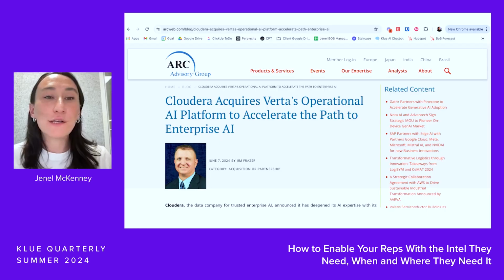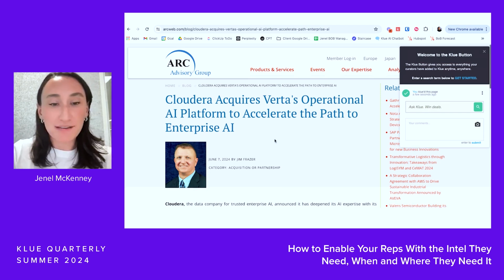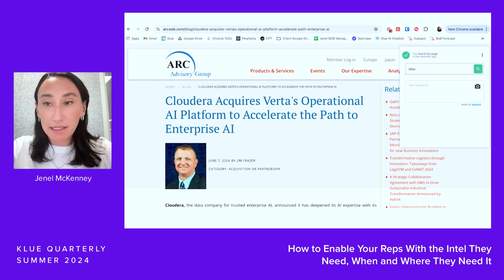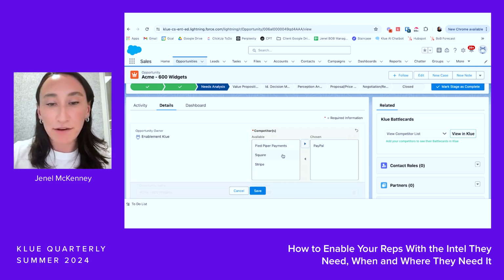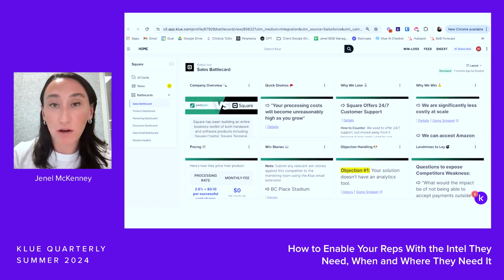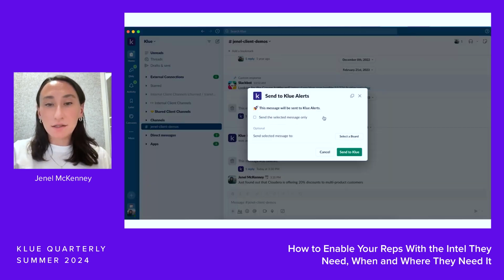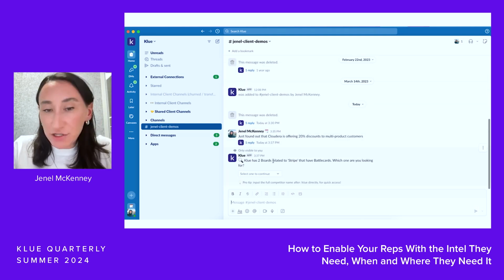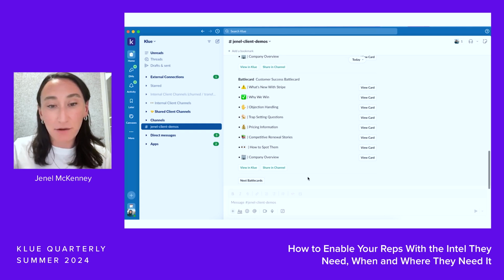How To with Klue: Enable Your Reps With the Intel They Need, When and Where They Need it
Build it and they won't come. Jenel McKenney, Team Lead, Customer Success at Klue, shares three of the ways that you can push (and pull) competitive intel to your reps in the places that they live daily.

About Klue:
Klue provides a lens into your competitor’s world, continuously updating and connecting dots to help you win more business. It’s a new way to capture, manage, and communicate market insights from the web and across the company, in platforms you already use.